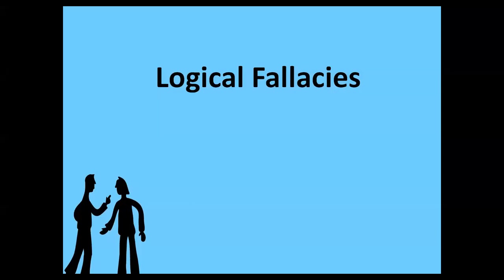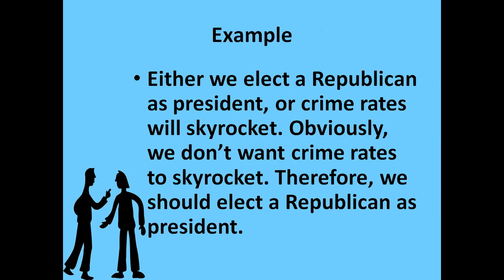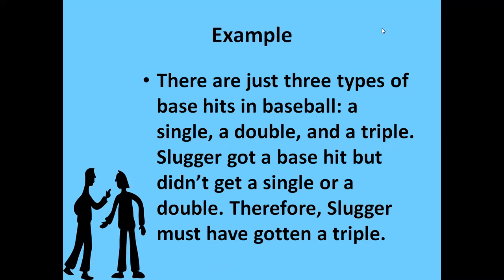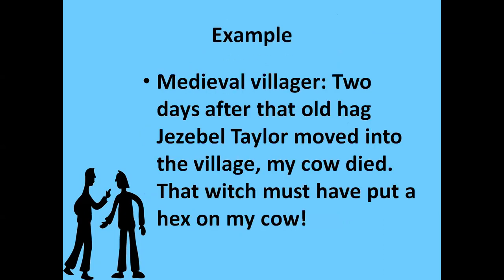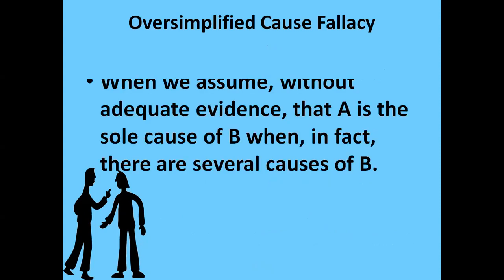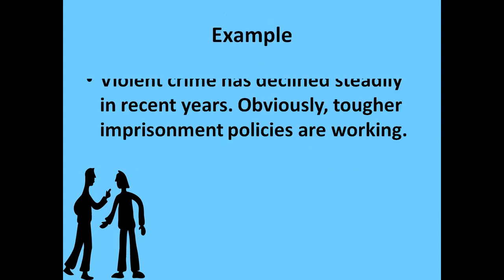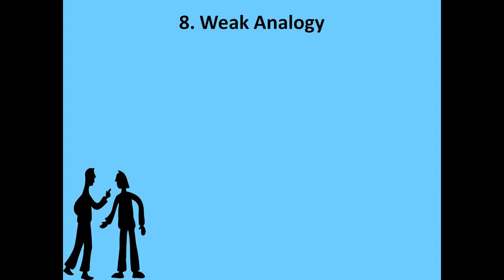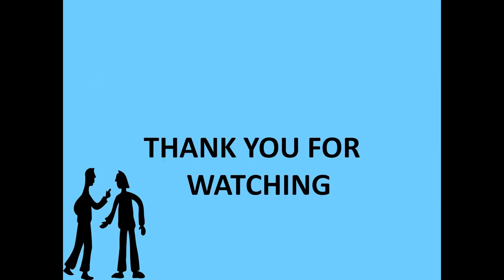Fallacies of Insufficient Evidence 2/ Kinds/Types Of Insufficient Evidence Fallacies (with Examples)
8 Types Of Insufficient Evidence Fallacies (with Examples)
The FALLACIES OF INSUFFICIENT EVIDENCE
Appeal to Ignorance
False Alternatives
The Post Hoc Fallacy
Oversimplified Cause Fallacy
Loaded Question
Hasty Generalization
Slippery Slope
Weak Analogy
Inconsistency
The Mere Correlation Fallacy